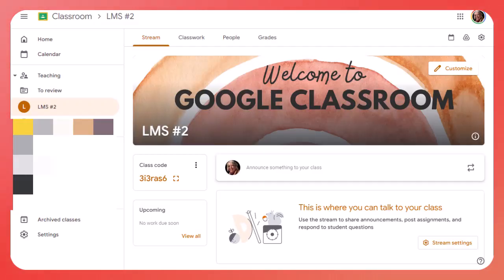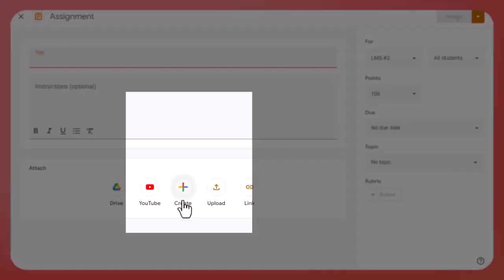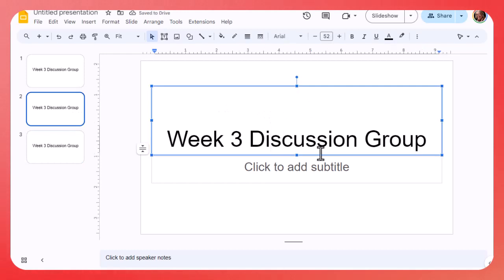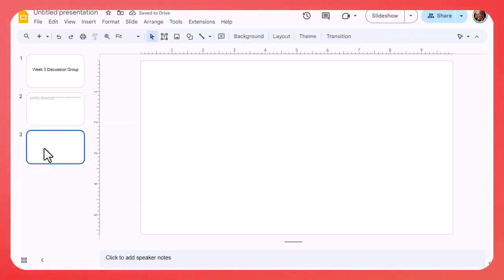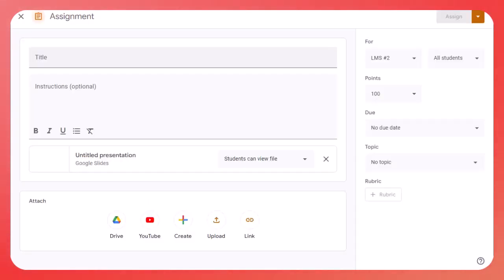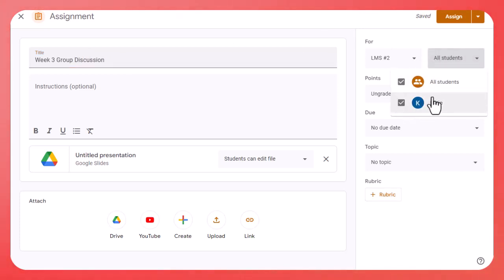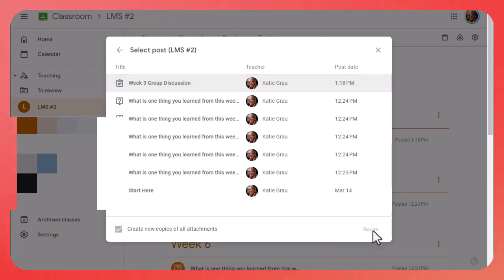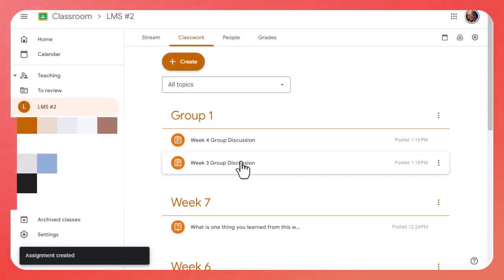Google Classroom Group Discussions